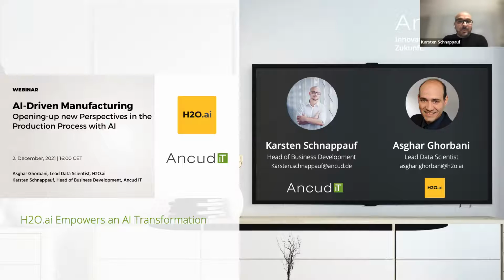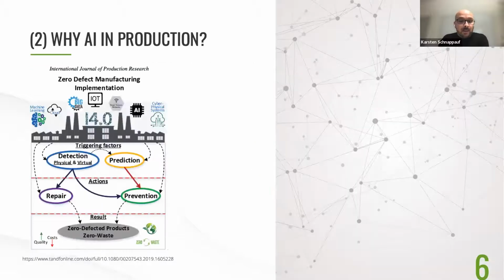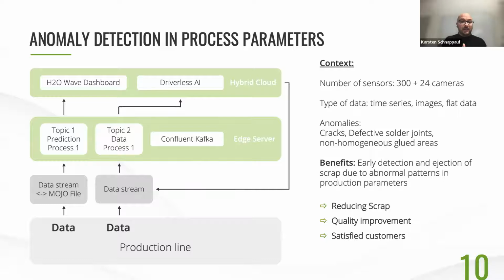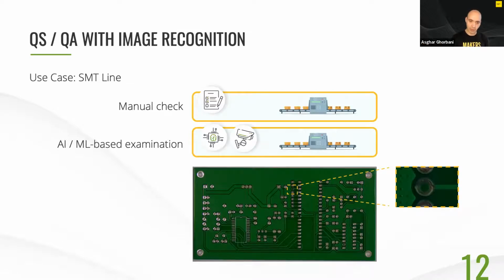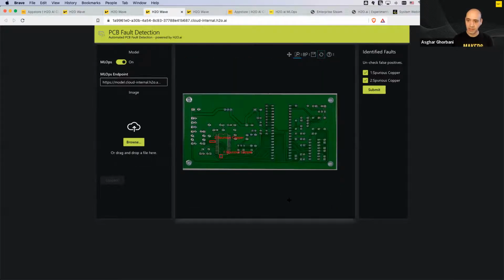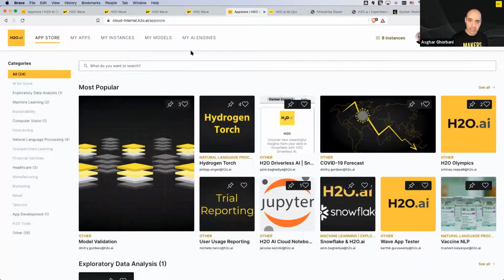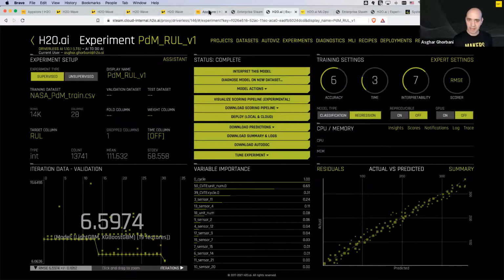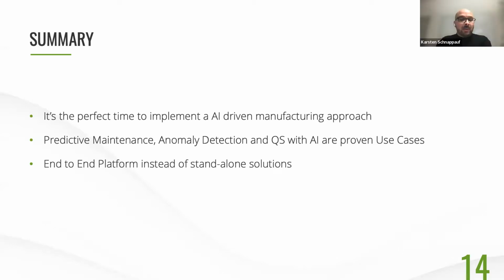[EMEA Webinar] AI-Driven Manufacturing: New Perspectives in the Production Process with AI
The possibilities of AI in the production process seem to be almost limitless, from autonomous driving to secure payment transactions. Especially in the manufacturing industry: the considerable potential of AI has proven to help produce at a lower cost, more environmentally friendly, and with higher quality.

Nevertheless, the implementation of AI-based optimisation approaches in an increasingly complex IT infrastructure poses a major challenge for many companies. So what’s next? What added value can you generate from your database? How can this data be processed quickly and efficiently, and how can a powerful predictive model be created in just a few steps?

Watch this webinar to learn more about the added value that AI could bring to your production process and how it can be implemented quickly and efficiently within your organisation.